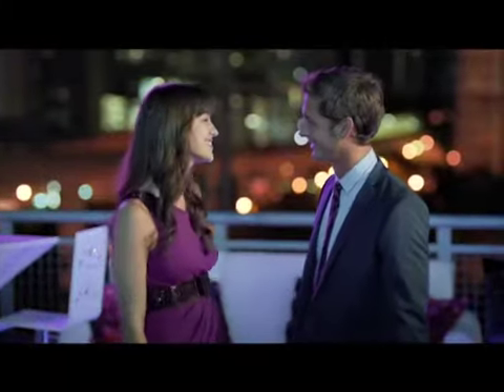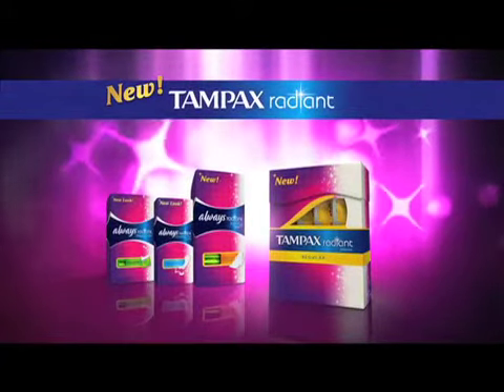Tampax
Andy Margetson